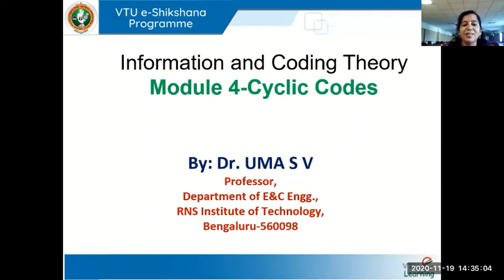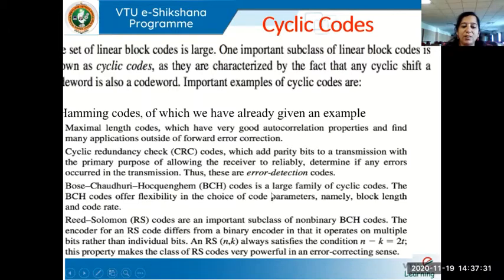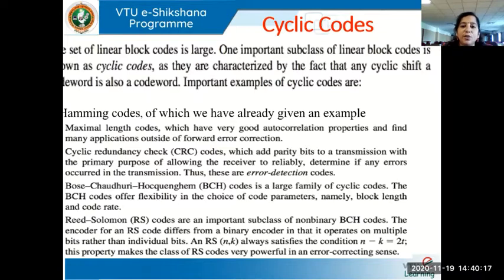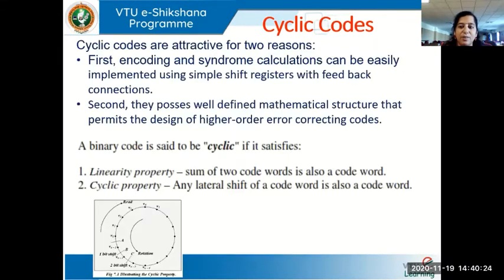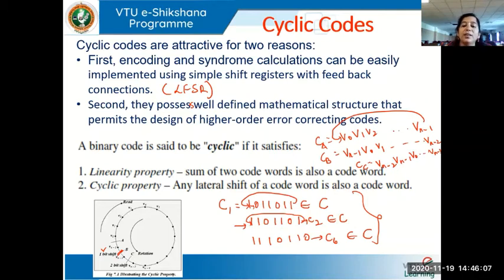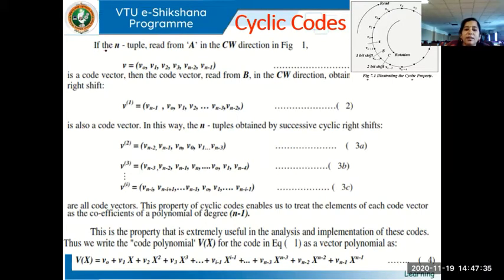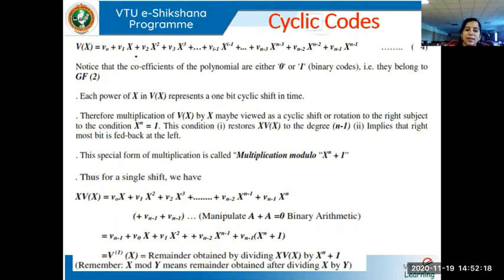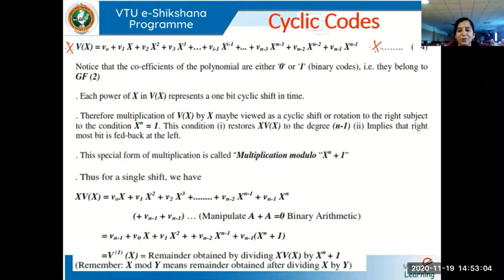Module 04 - Class 08